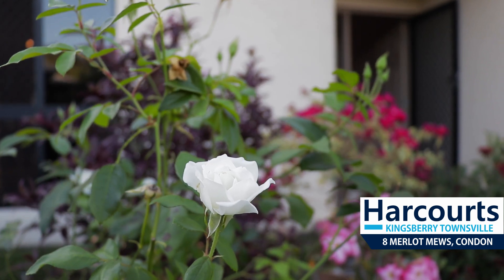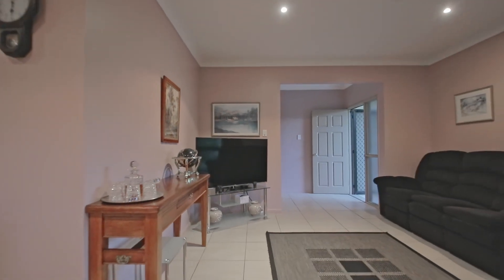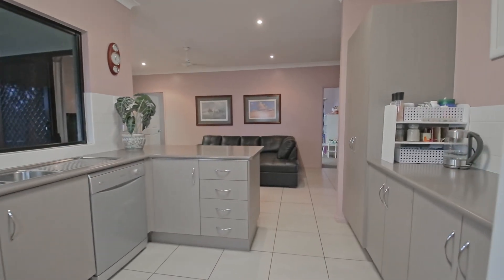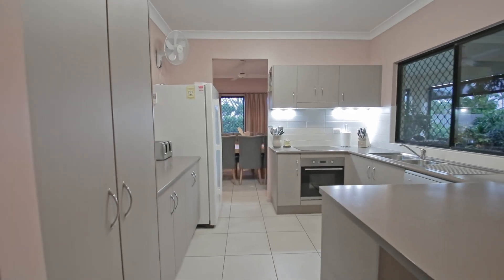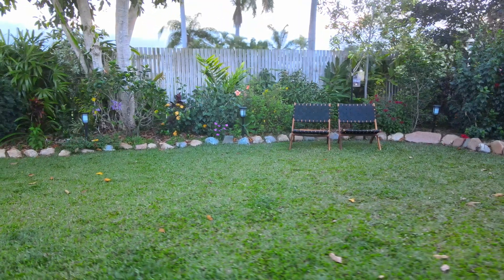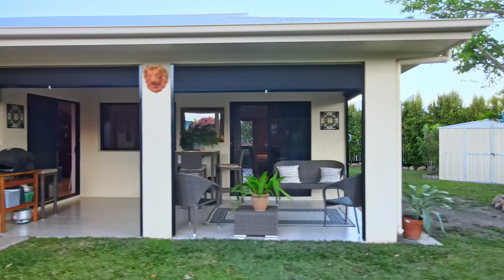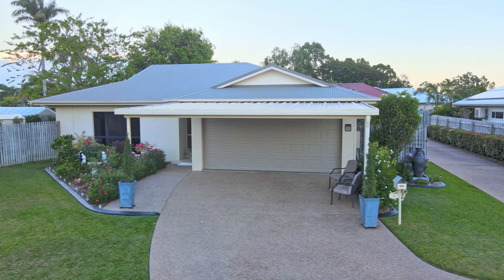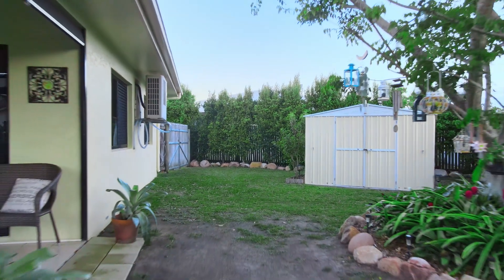8 Merlot mews youtube